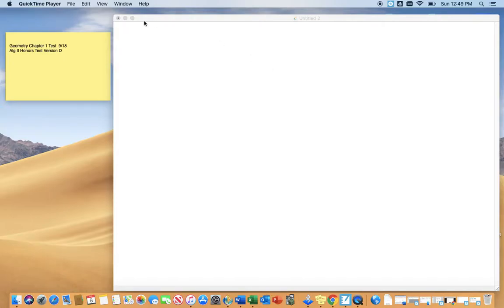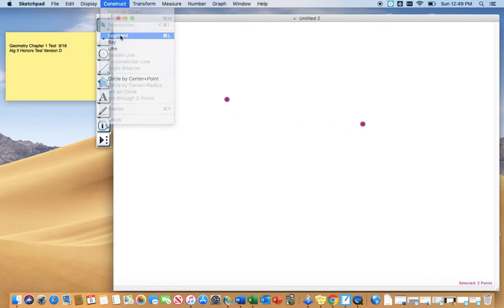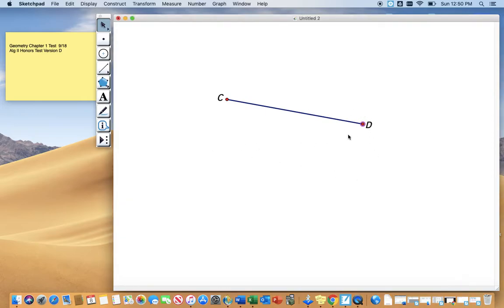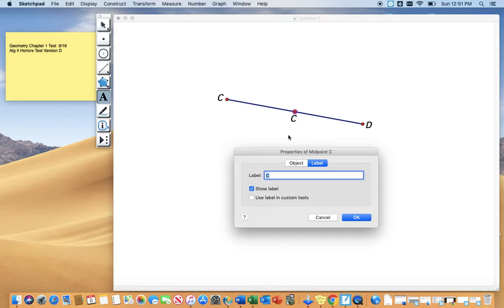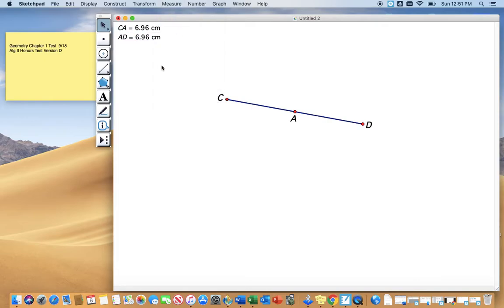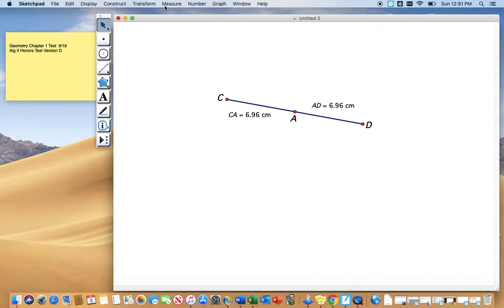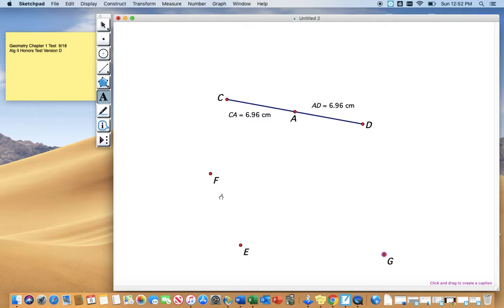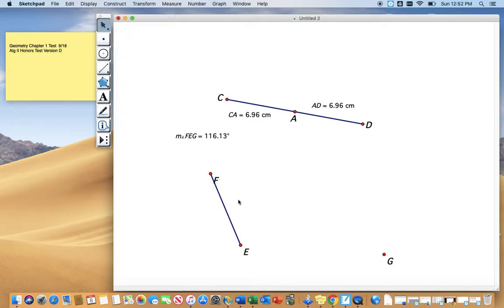Geometer Sketchpad Intro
Introduction to Geometer's Sketchpad